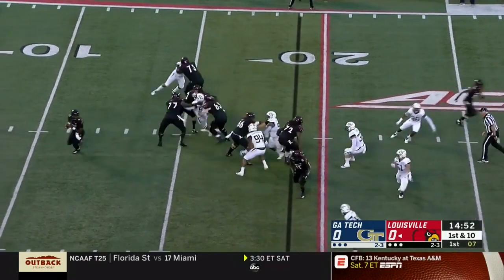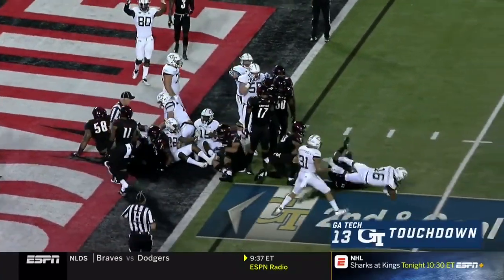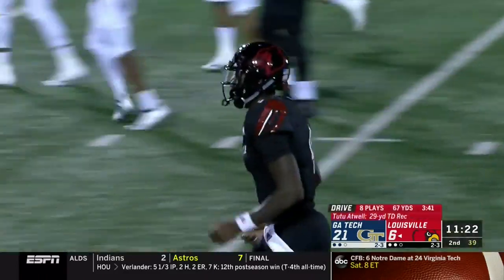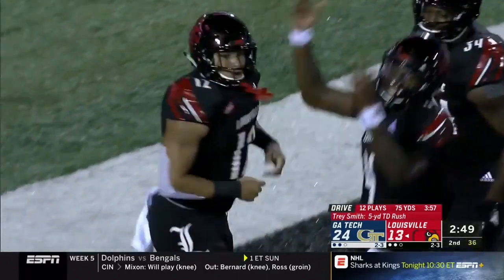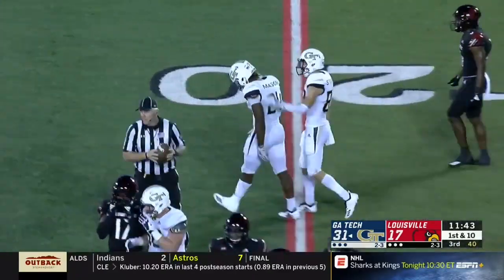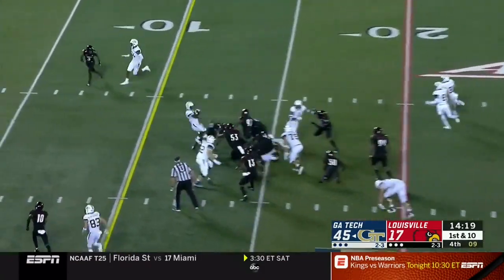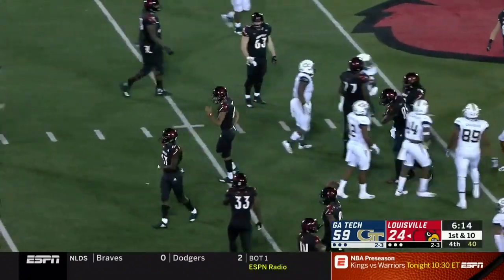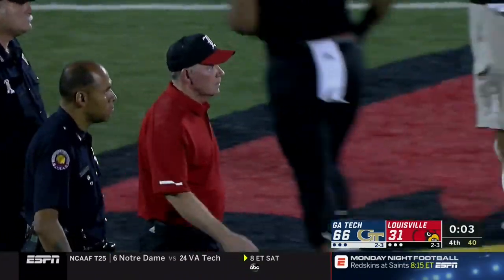Georgia Tech vs Louisville 2018 CFB Highlights